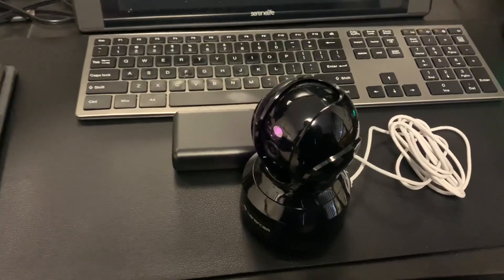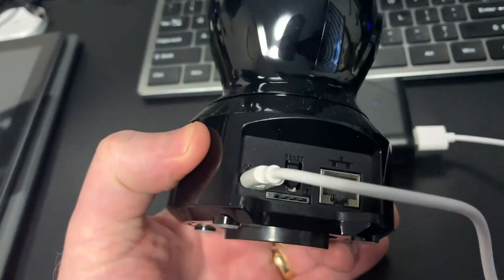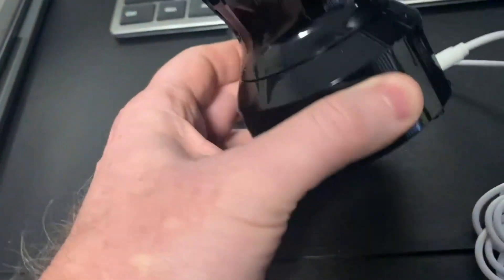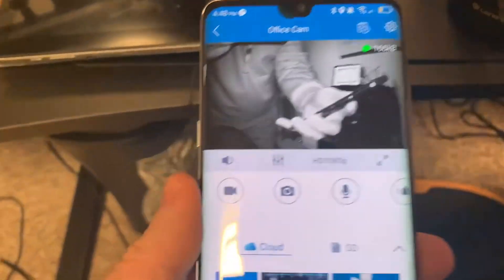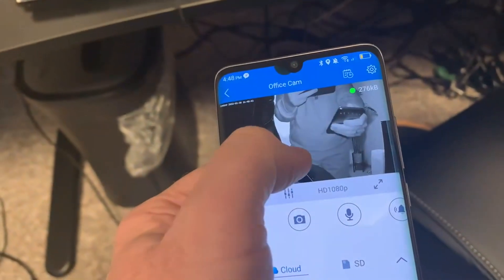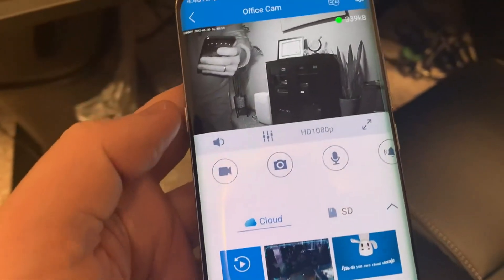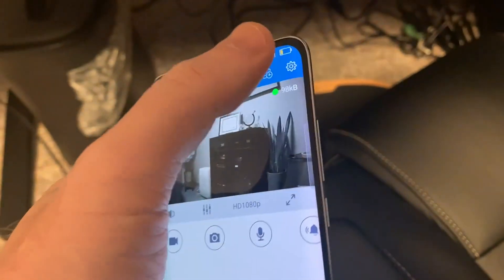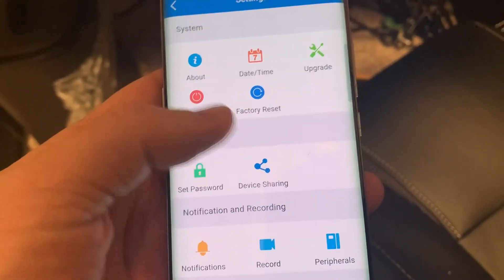Indoor Camera, 1080P Pan Tilt Baby Monitor with Camera and Audio Review, Simple to setup with Alexa